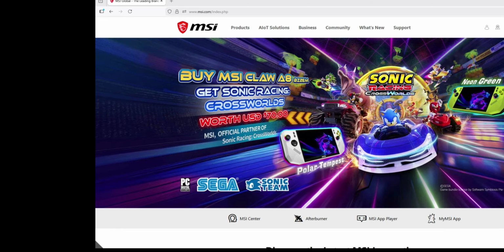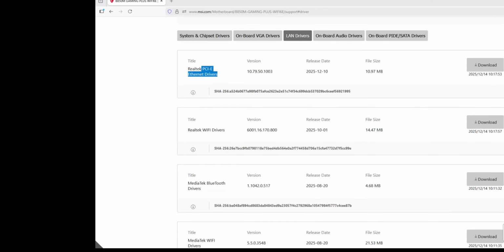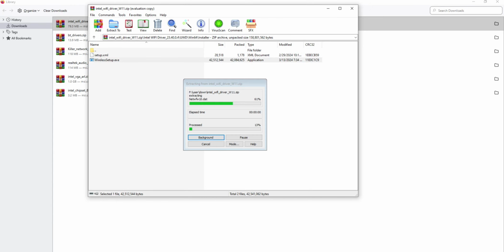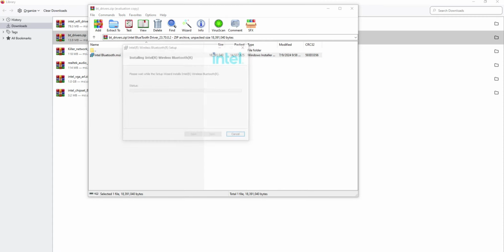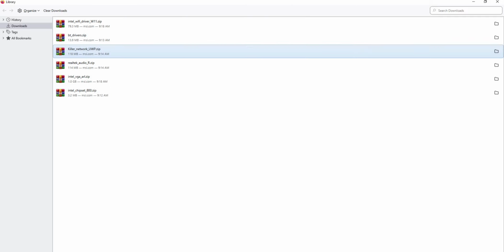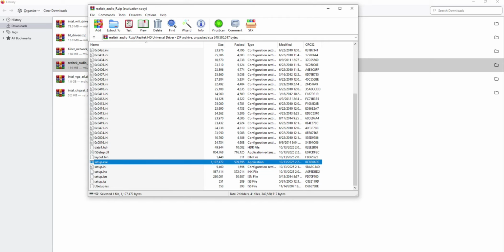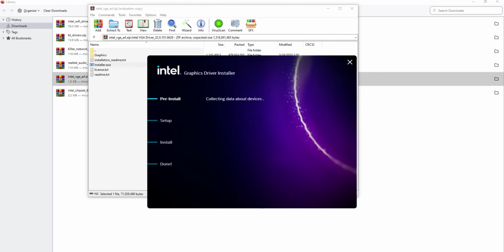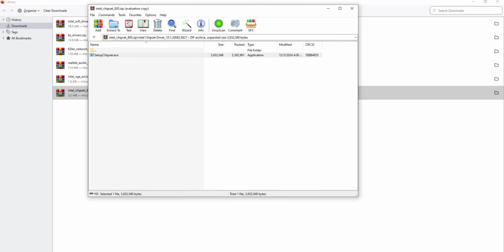MSI B850M GAMING PLUS WIFI 6E Drivers | Complete Installation Guide for Windows 10/11